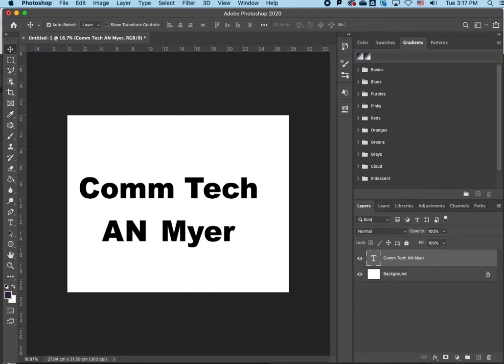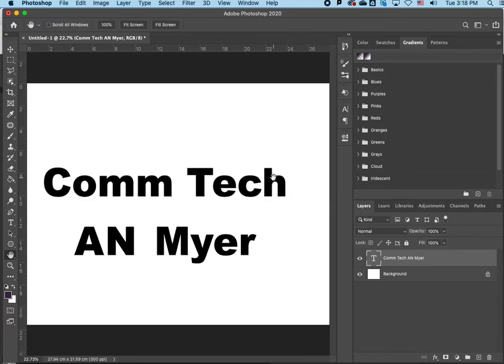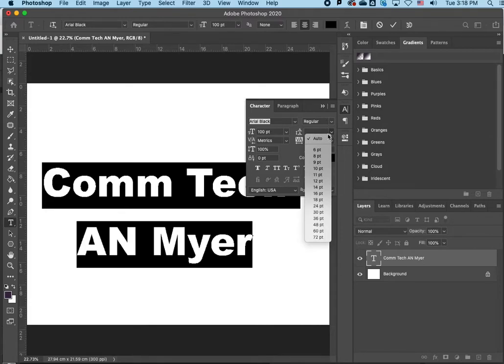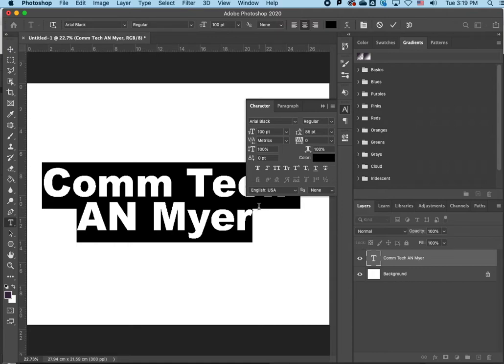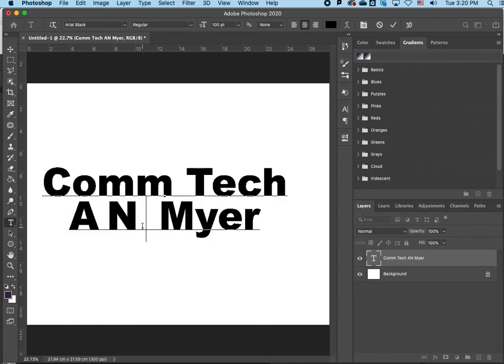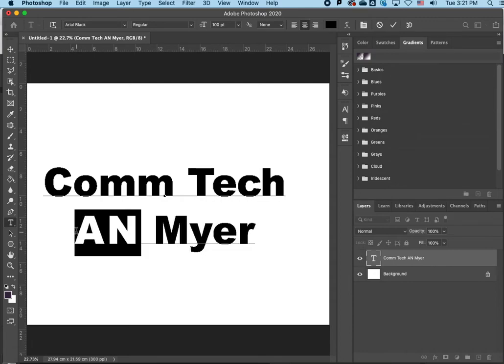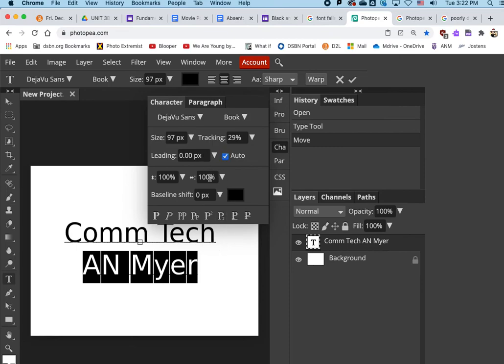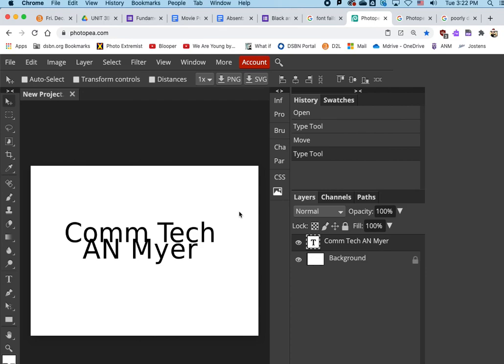Kearning, Leading, and Tracking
A quick look at where to find the tools to fix kearning, leading, and tracking in both Photoshop and Photopea.